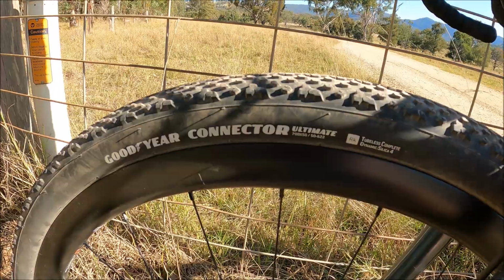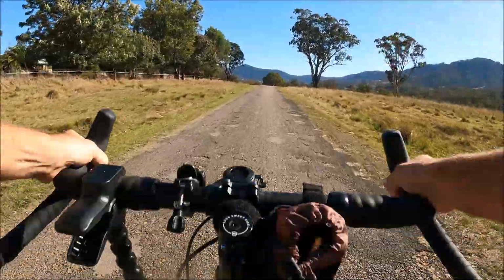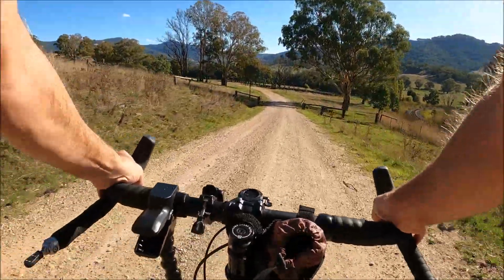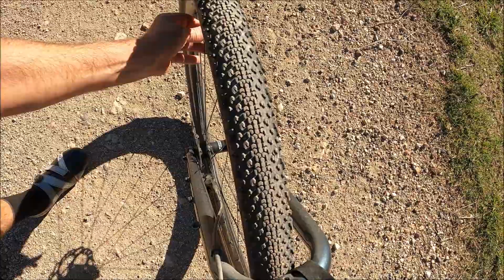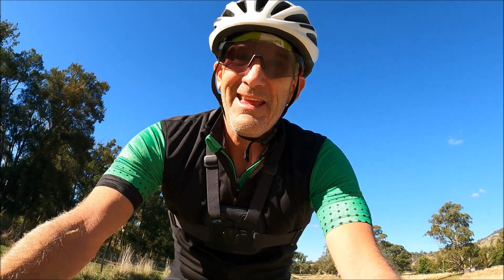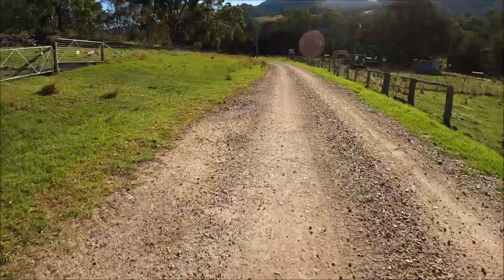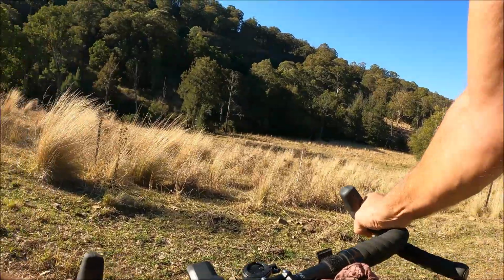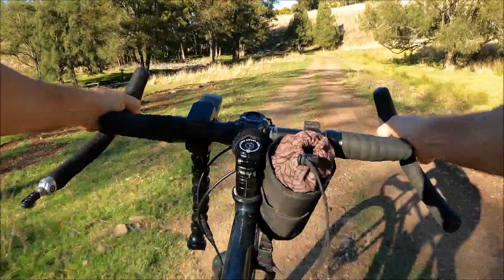Good Year Connector 700c x 50mm gravel tyres review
I've been riding these tyres for 6 months now and they have been a fantastic mixed terrain tyre. There's not a lot of reviews out there on them so this is worth a look. Some surprises as well.